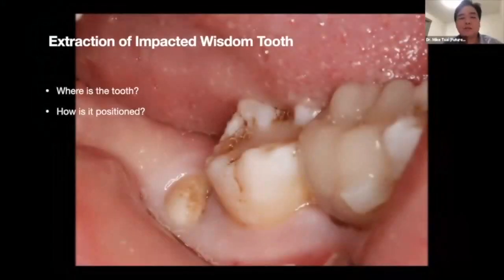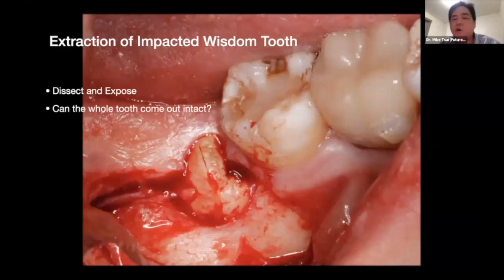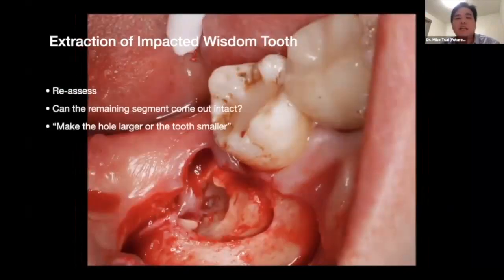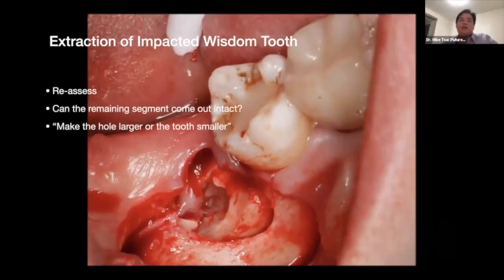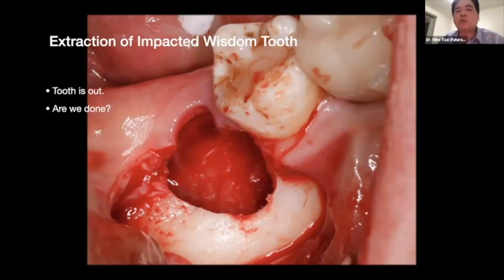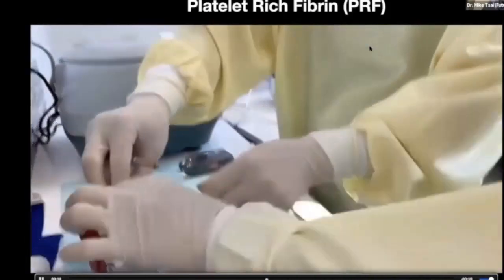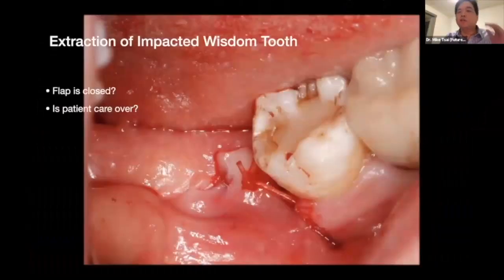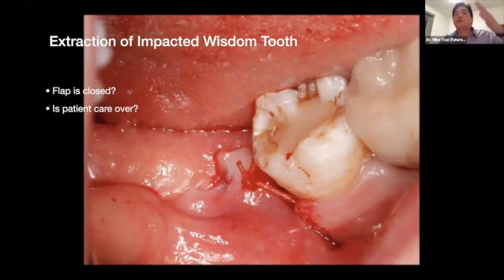Oral Surgery 101: Wisdom Teeth Removal | Dental Shadowing 101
Here is a short clip from our shadowing session on oral surgery presented by one of our amazing mentors, Dr. Mike Tsai!

Want to learn more and access our full session recordings?
for the complete list of programs, tools and mentorship to accelerate your success in becoming a wealthy and passionate dentist!